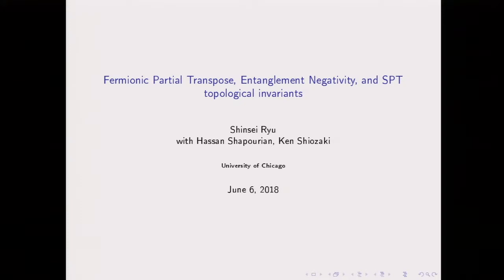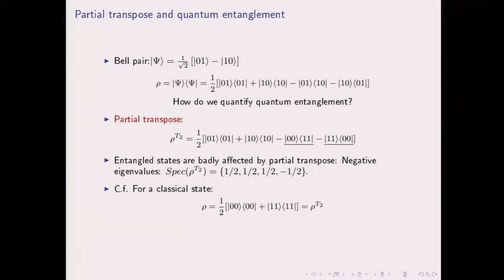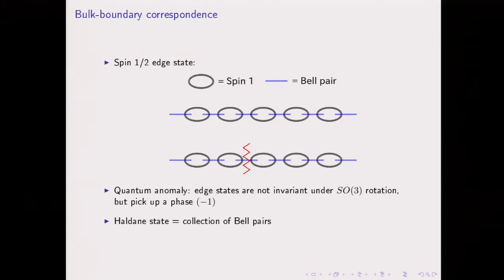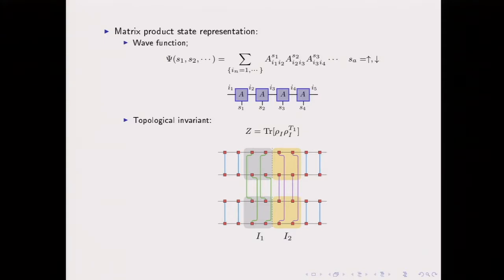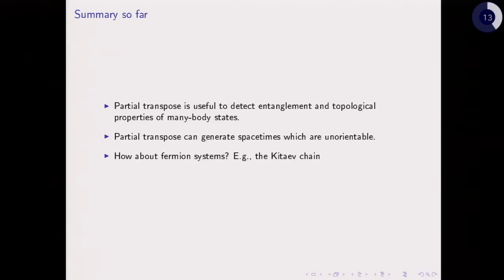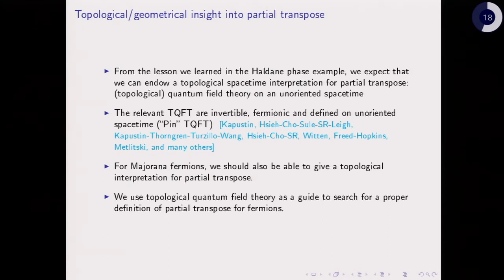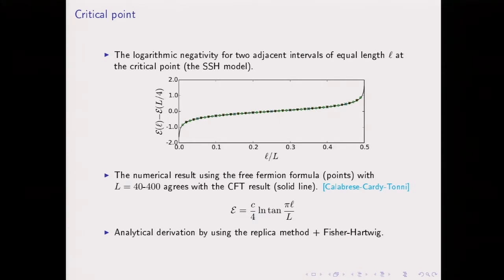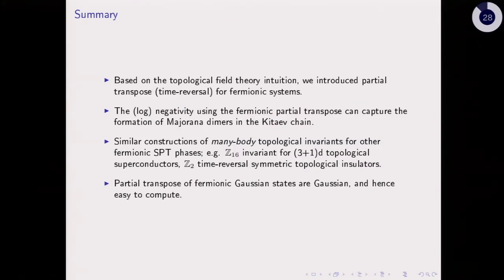Shinsei Ryu: Fermionic entanglement and partial transpose